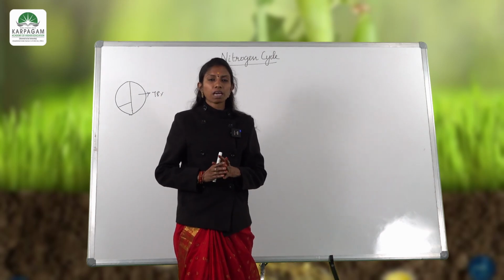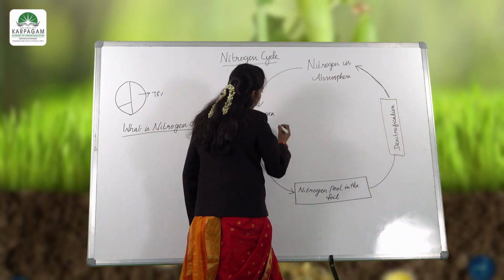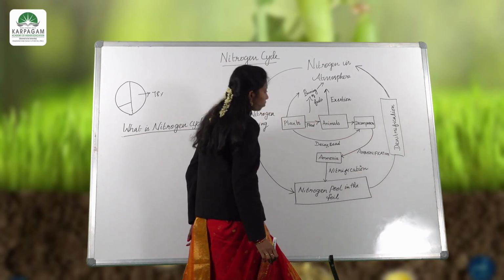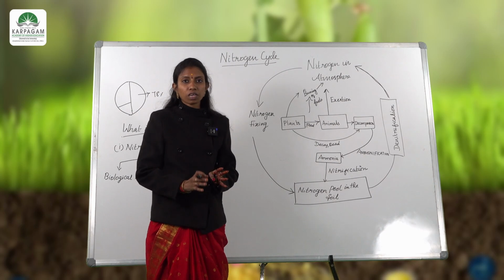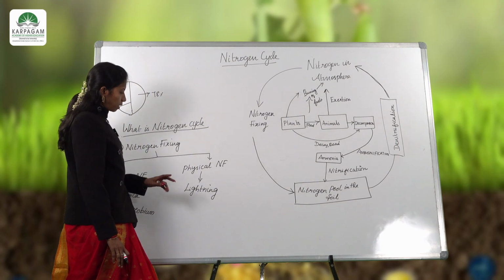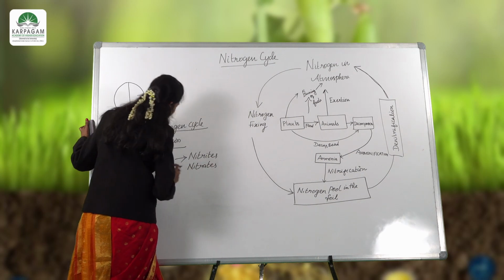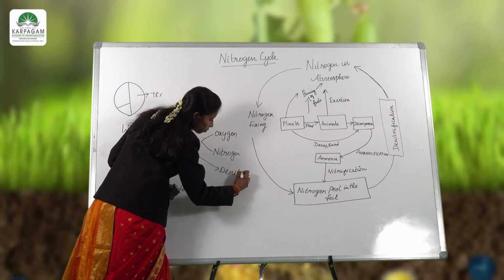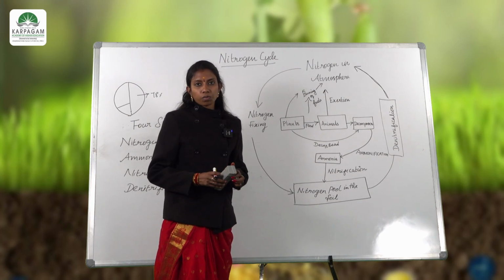Nitrogen Cycle - Natural Resources | Episode - 7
Natural Resources:

This video lecture is about Natural resources which are the part of humanity&#39;s natural heritage or protected in nature reserves. These are the resources that are found in the environment and are developed without the intervention of humans. Common examples of natural resources include air, sunlight, water, soil, stone, plants, animals and fossil fuels. Further explanation was done on air pollution, water pollution, Bio-Geo chemical cycle,nitrogen cycle, oxygen cycle, carbon cycle. This topic will be helpful for 10th,12th and first year engineering students studying Environmental studies subject.

References:

1. NCERT Science
2. Natural Resources conservations and advances for sustainability